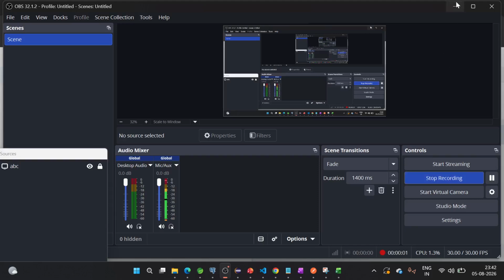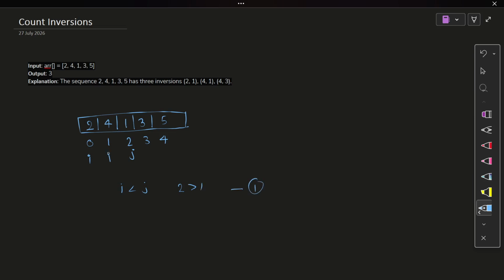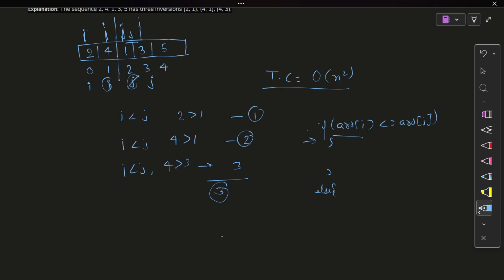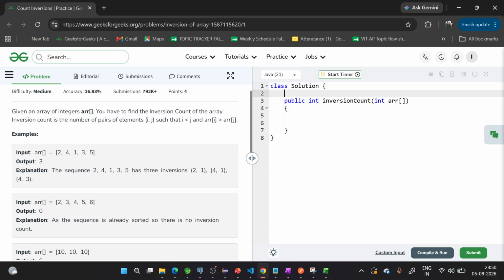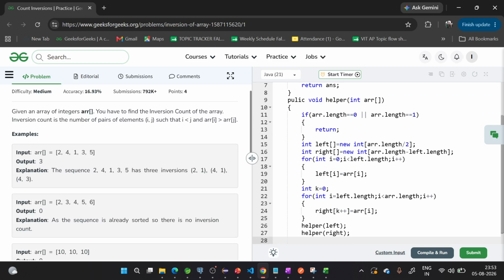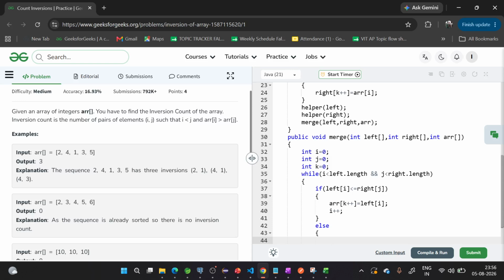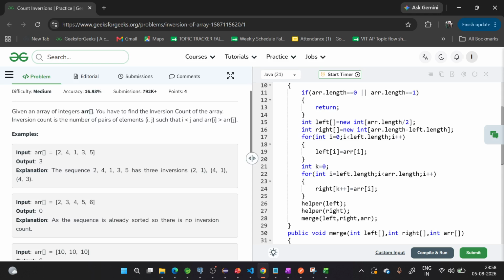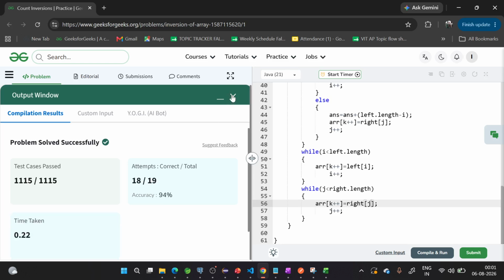Count Inversions Problem – O(n log n) Merge Sort Approach | DSA Placement Series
In this video, we solve the "Count Inversions" problem — a classic array question asked frequently in coding interviews and DSA placement prep.

🔹 Problem: Given an array arr[], count the number of pairs (i, j) such that i less than j and arr[i] greater than arr[j].

🔹 What you'll learn:
✅ Brute force approach (O(n²)) and why it's inefficient
✅ Optimal approach using Modified Merge Sort (O(n log n))
✅ Step-by-step dry run with example: [2, 4, 1, 3, 5]
✅ Full code walkthrough (C++/Java/Python)

This problem is a great way to strengthen your understanding of Merge Sort and Divide & Conquer — a must-know pattern for coding interviews at top product-based companies.

📌 Difficulty: Medium
📌 Topics: Arrays, Merge Sort, Divide and Conquer

⏱️ Timestamps:
0:00 – Problem Introduction
0:30 – Brute Force Approach
2:00 – Optimal Approach (Merge Sort)
5:00 – Dry Run
7:30 – Code Explanation
10:00 – Complexity Analysis